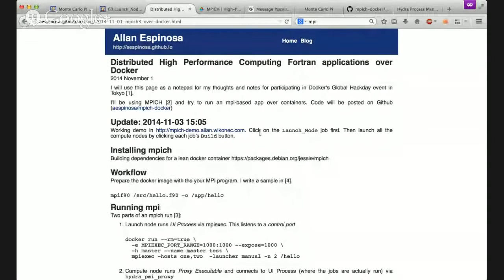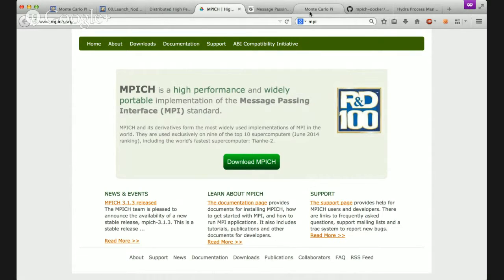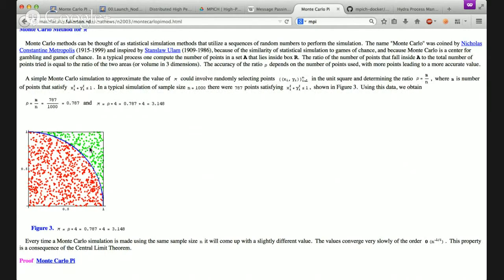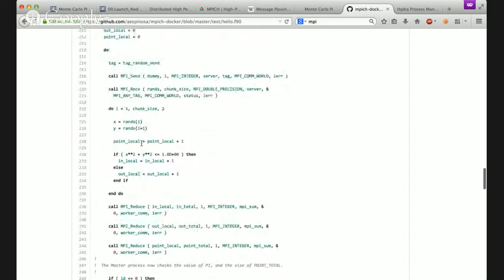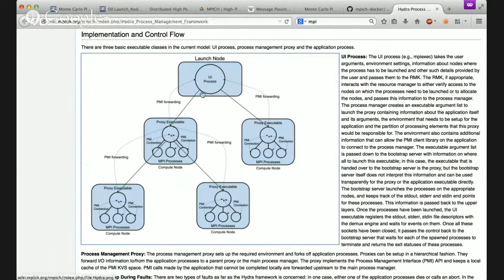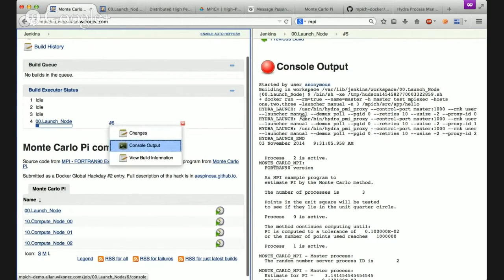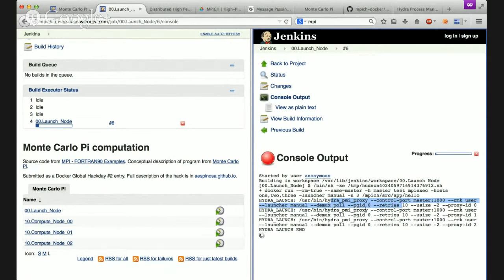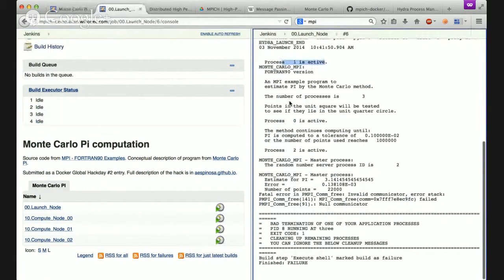Distributed Fortran (MPI) on Docker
Docker Global Hackday Presentation Entry (Tokyo)